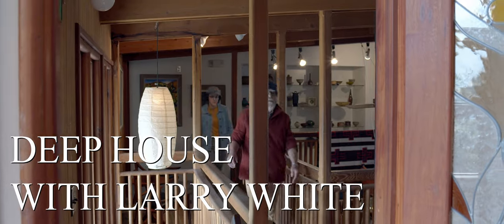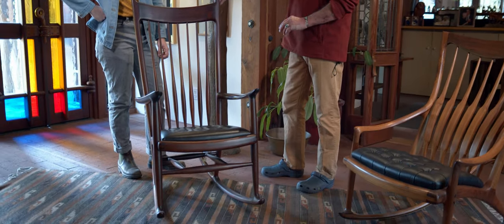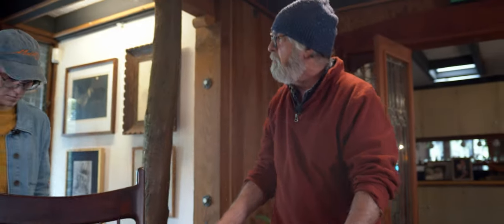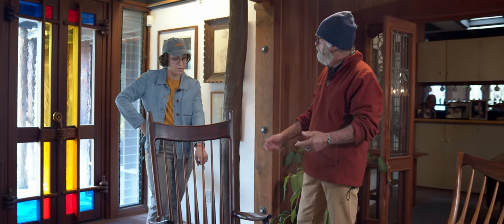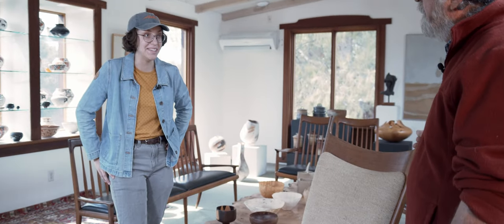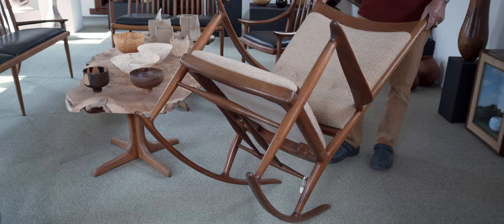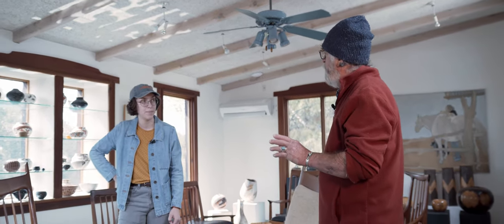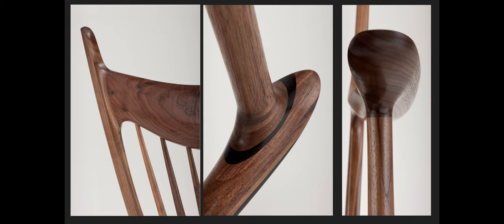Deep House with Larry White - Episode 6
"Deep House with Larry White" is a series that explores artifacts in the Maloof historic home through the perspective of Larry White, Sam Maloof's first employee since 1962 and current Artist in Residence at the Sam and Alfreda Maloof Foundation for Arts and Crafts.

Thank you to Larry White and his collaborators Jordan Velez and Lauren Verdugo.

Host/Producer: Lauren Verdugo
Director/Music: Jordan Velez